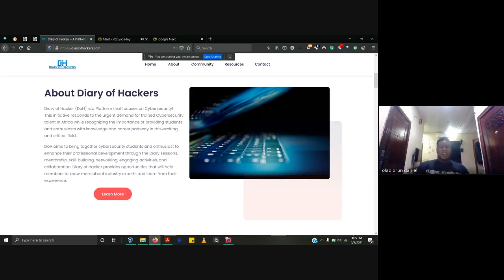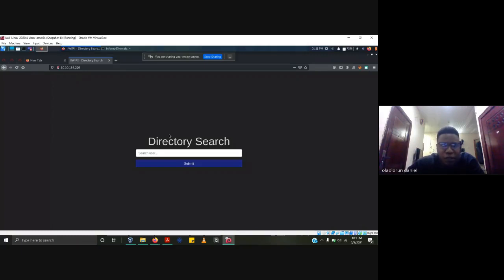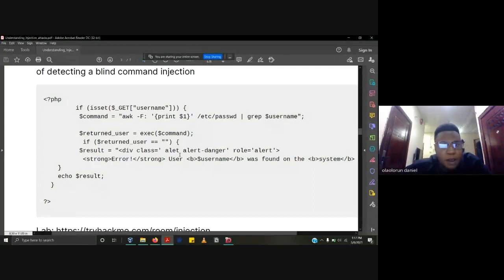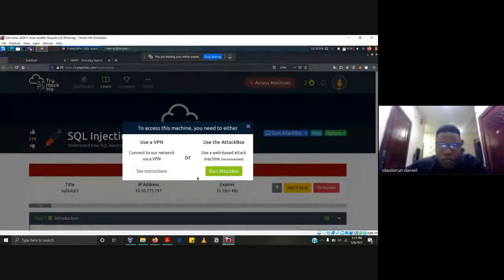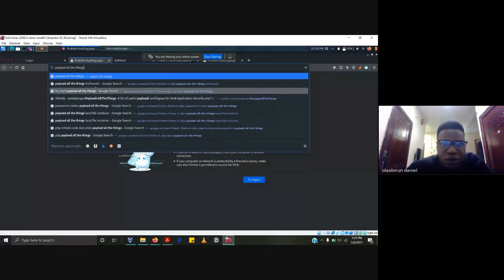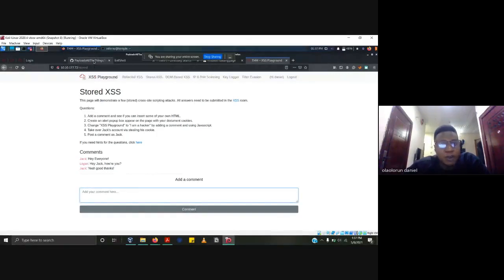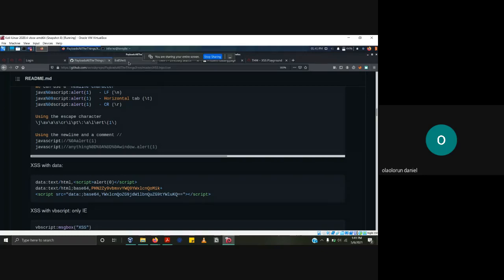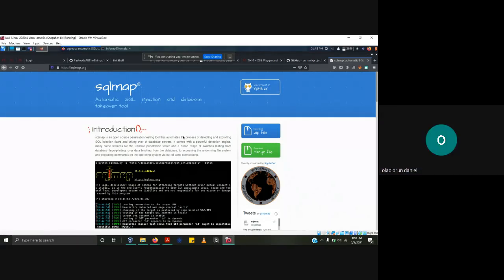CyberUp 6.0 - Understanding Injection Vulnerabilities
On this technical session, our guest, Mr. Daniel will walk us through what makes a Web App vulnerable to injection attacks, how it can be exploited and what you need to do as an Ethical Hacker to ensure this does not happen.